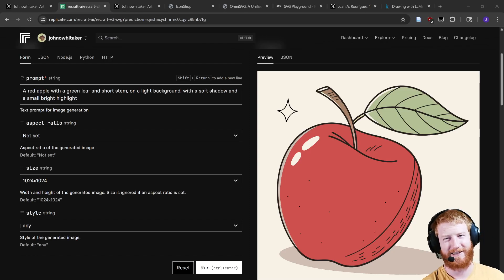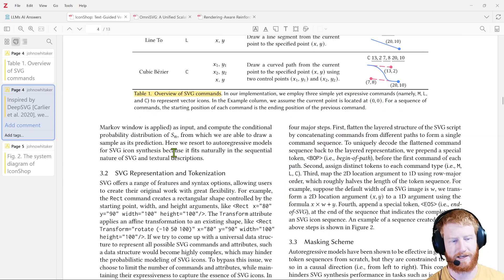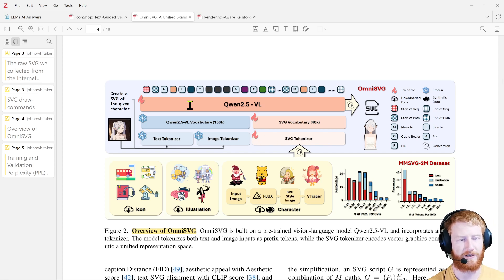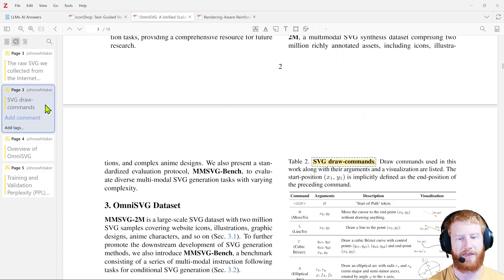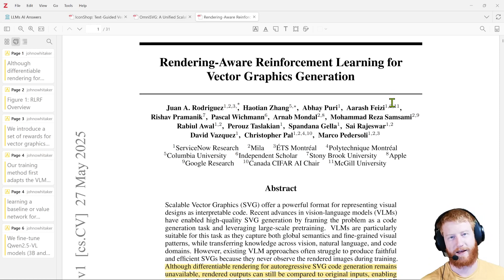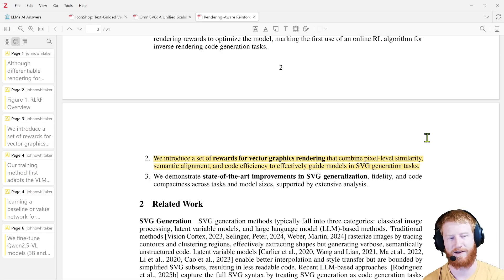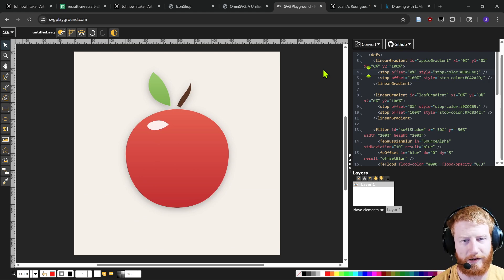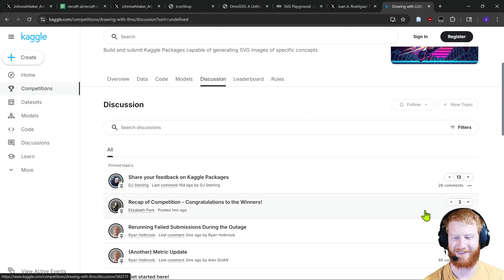SVG generation as a microcosm of generative AI research trends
I noticed that my open tabs told a fun story - one that's been repeated for various niches in generative AI, and that shows the current trend. Hopefully fun and maybe gives you ideas to apply to some other forgotten niche :)